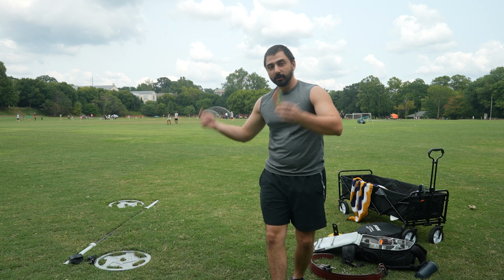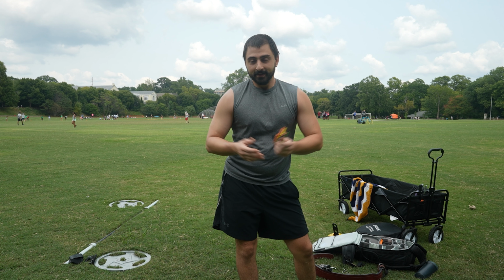SCALED Inman Mile First Attempt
Welcome to the first fitness challenge video in a new series of physical/mental fitness related challenges!

Inman mile... 150% bodyweight on bar and walk for 1 mile without dropping bar. Today I attempted it at 67.5% Body weight (200 lbs bodyweight with 135 lbs total weight).

Will polish up how the video is made as well for future challenges... I've made quite a few videos but I'm still getting better at that whole editing thing XD

Ever want to learn something new? Try skillshare! Link gives 2 free weeks